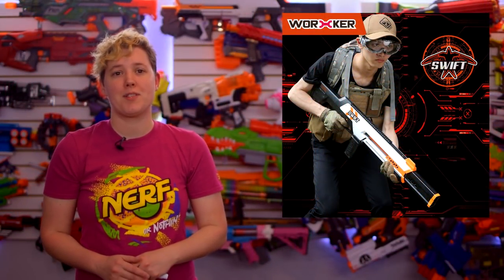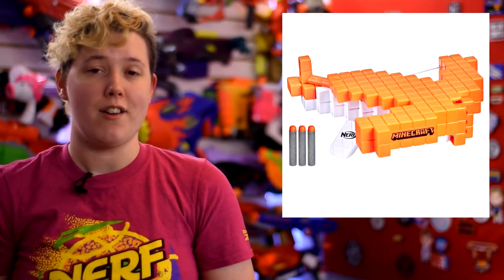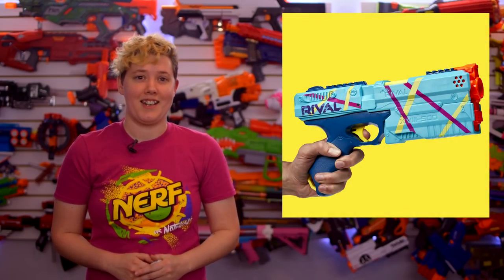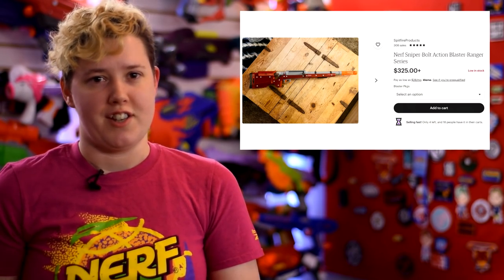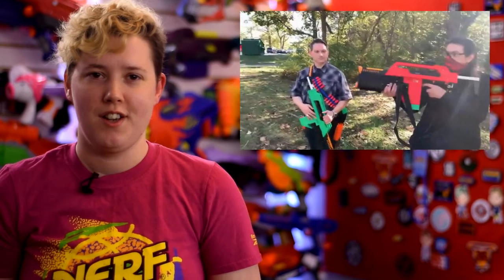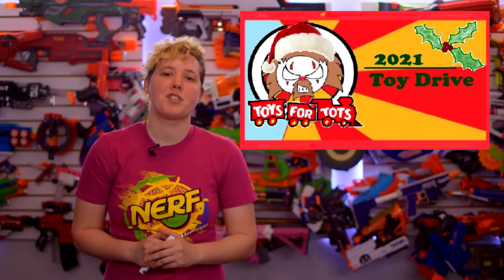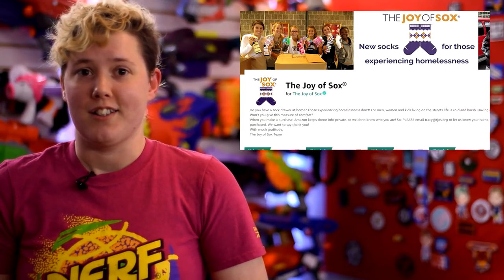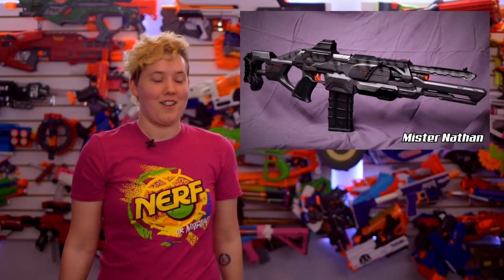This Week in Nerf EP 129 - More Swift Colors, MineCraft Nerf is Actually Cool, Holiday Giving :)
Spitfire Products Ranger

Submit stories and have a chat on our discord server

Send me a nice letter